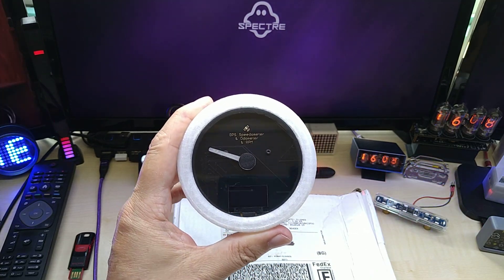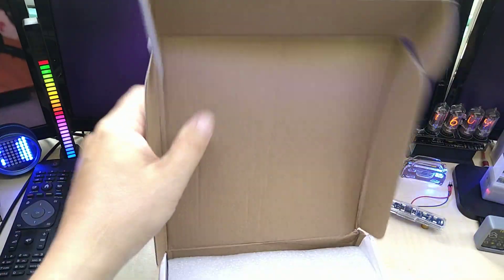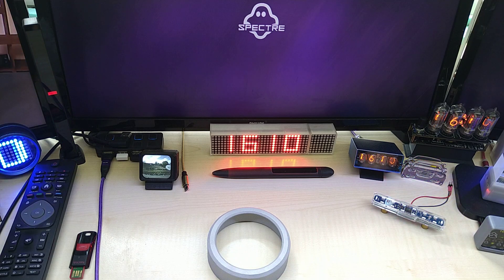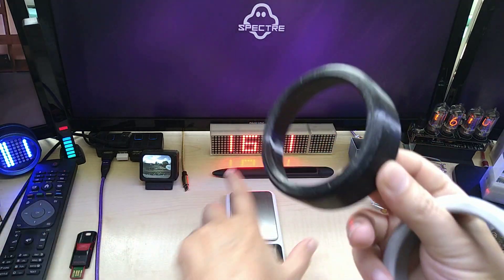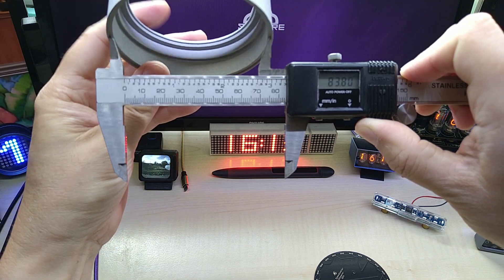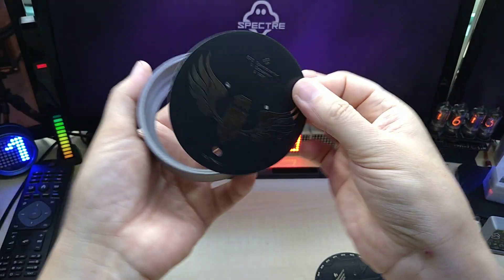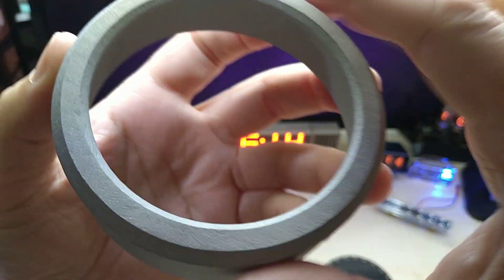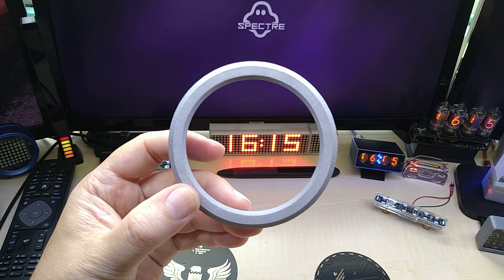GPS Speedo Neopixel Tachometer OLED Display designed and build by Hayri 3D Printed Metal Case Part1